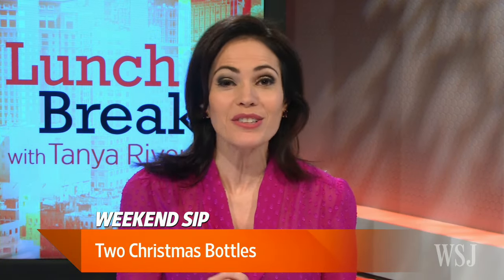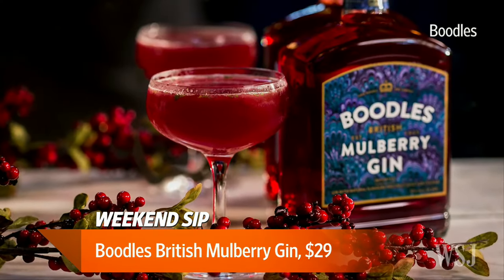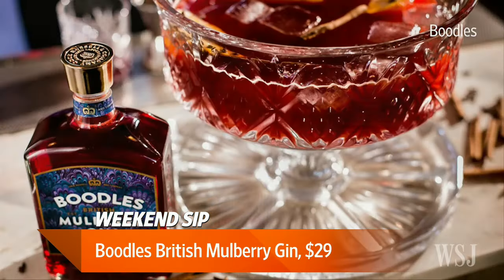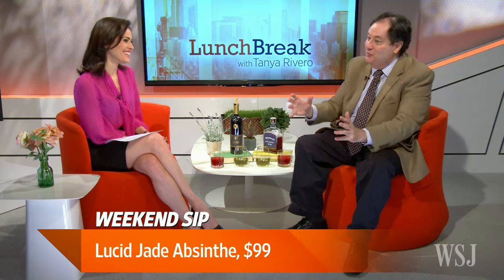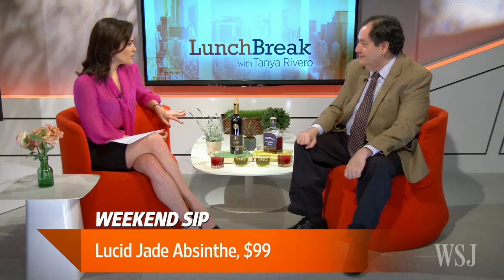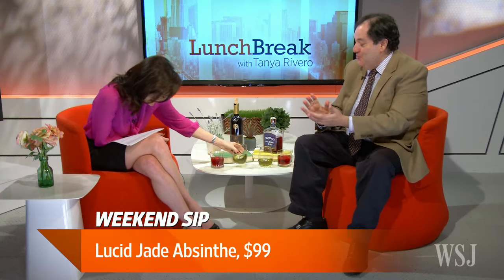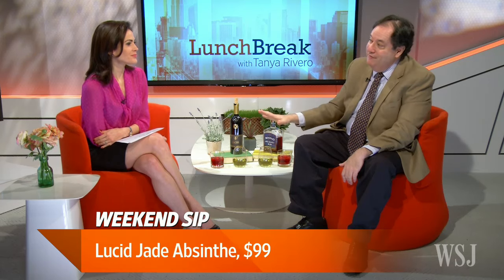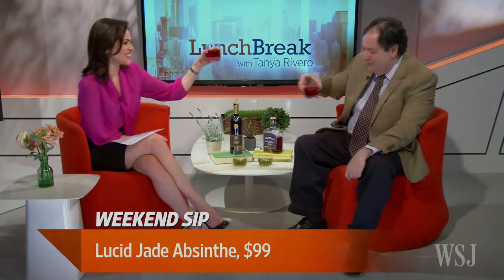Weekend Sip: Two Boozy Christmas Ideas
For Christmas, why not get a red bottle, and a green bottle, to get in the festive spirit? WSJ's Charles Passy and Tanya Rivero taste Boodle's Mulberry gin and Lucid's Jade absinthe. Photo: Boodles